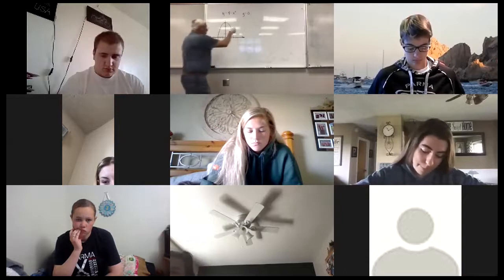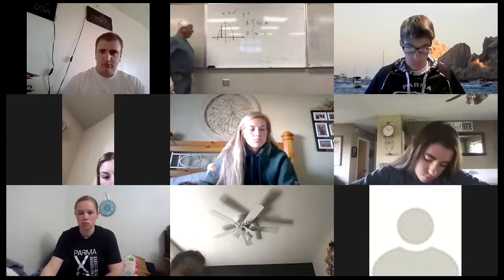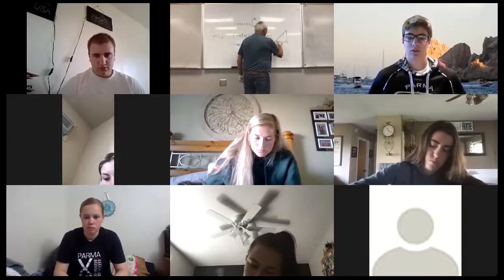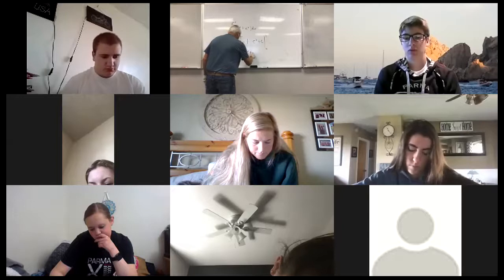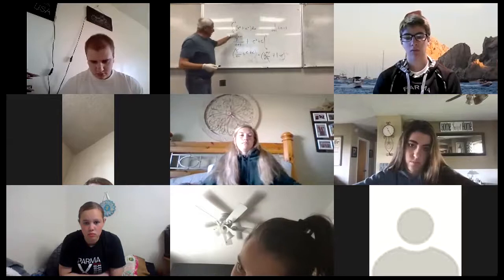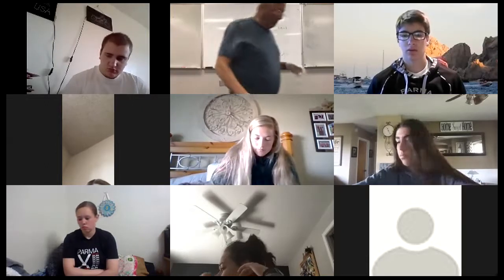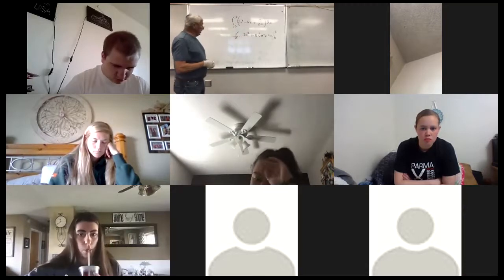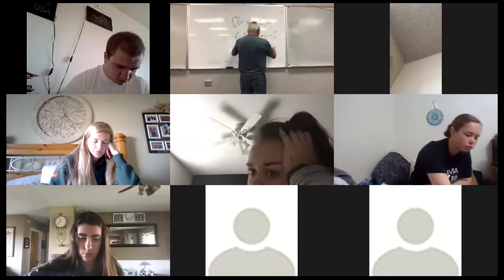Mr. Haddock math class 4-14-20